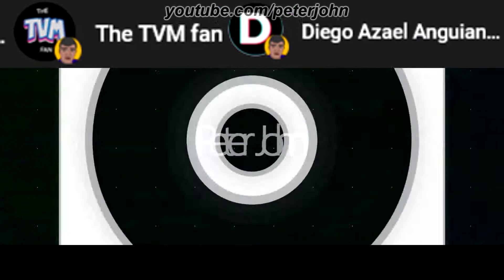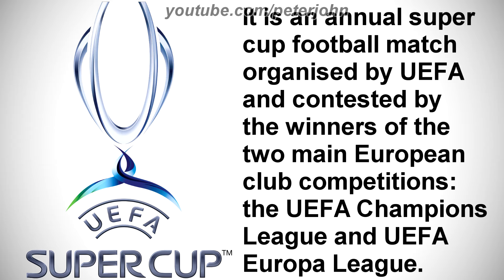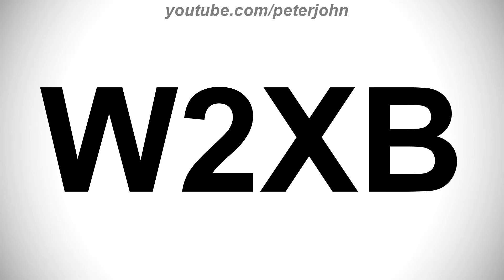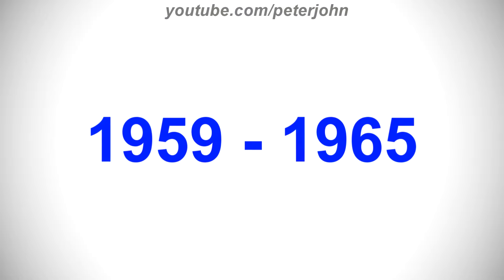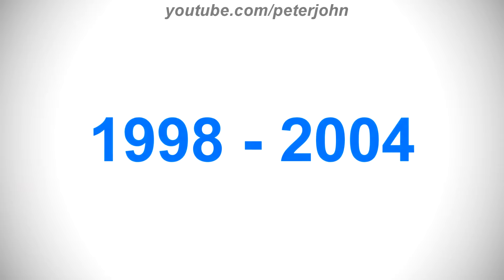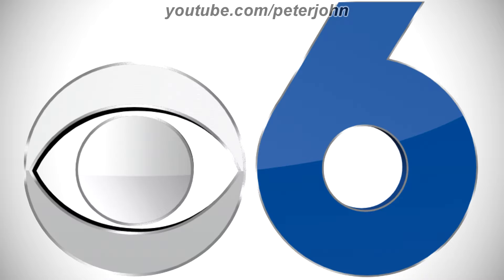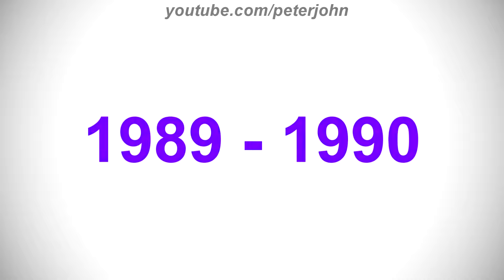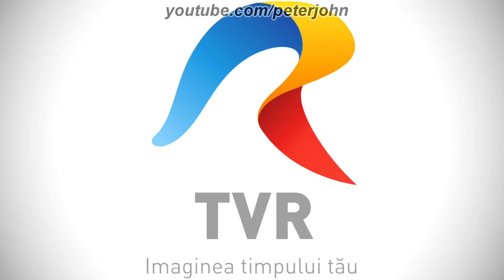LOGO HISTORY #804 - WRGB, Puffin Rock, Vodafone Sport, UEFA Super Cup & Televiziunea Română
Hey Guys, it's your boy, Peter John. Be welcome for today's episode of Logo History. Today it is about WRGB, Puffin Rock, Vodafone Sport, UEFA Super Cup and Televiziunea Română. I hope you like it!